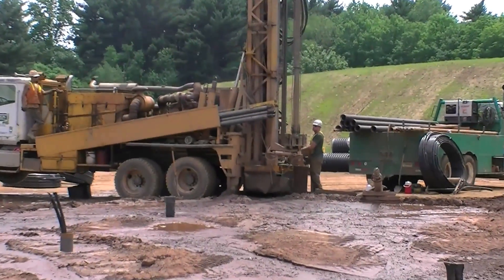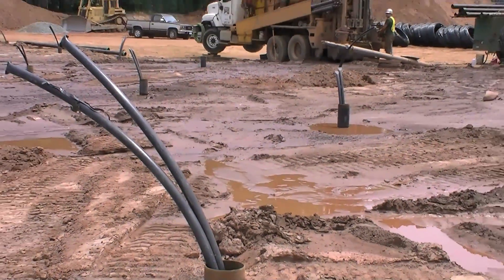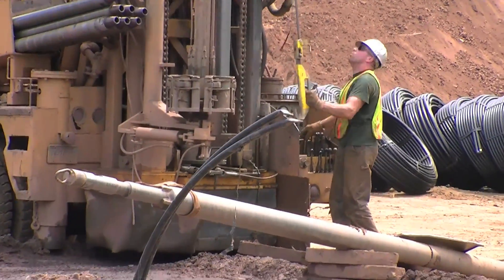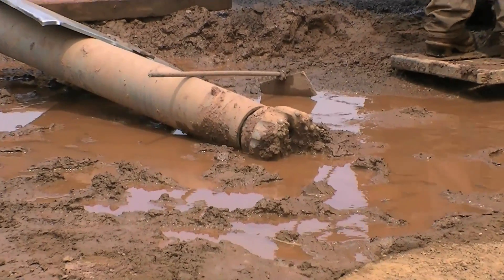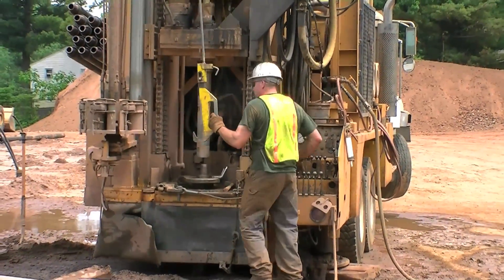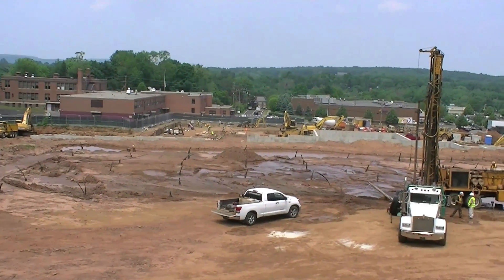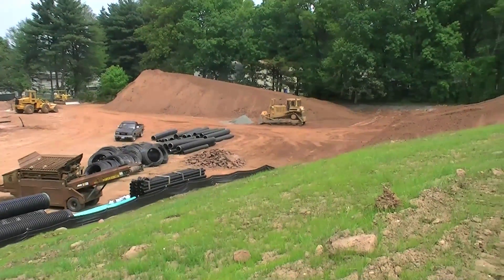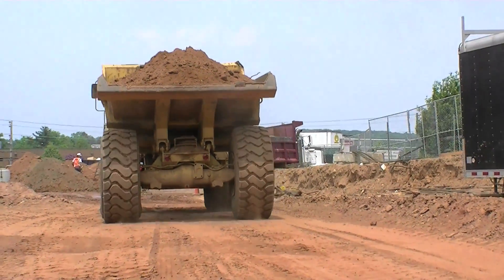Geothermal Wells Bristol School 6:9:2011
6/8/2011 Mike Orazzi | Staff Connecticut Wells Inc.'s Mark Scott while drilling one of the 150 geothermal wells on the site of the Forestville K-8 school on Wednesday afternoon.